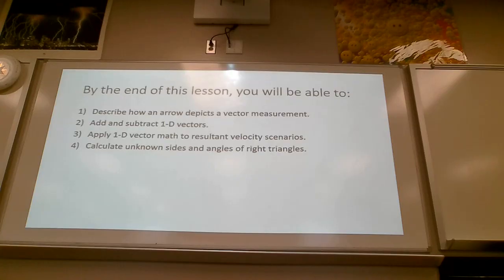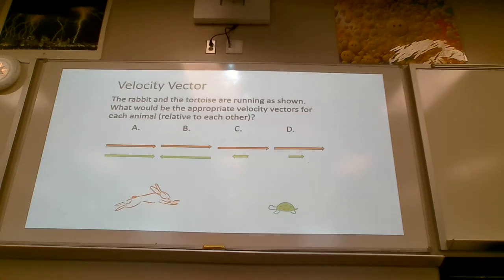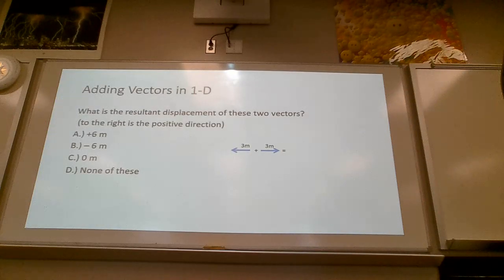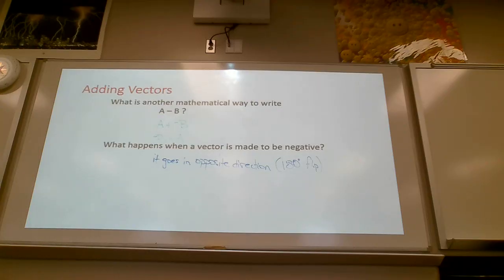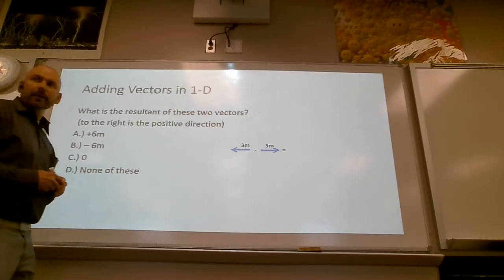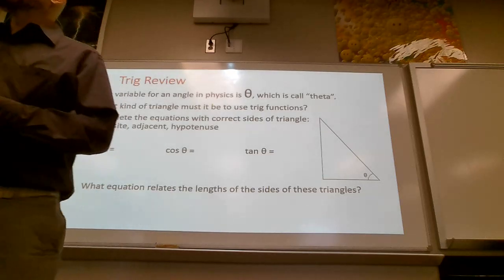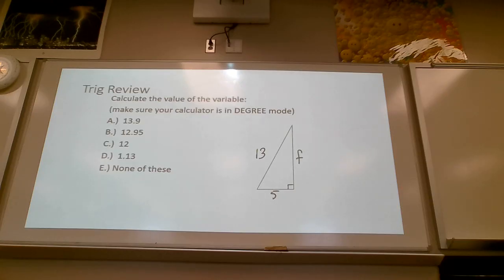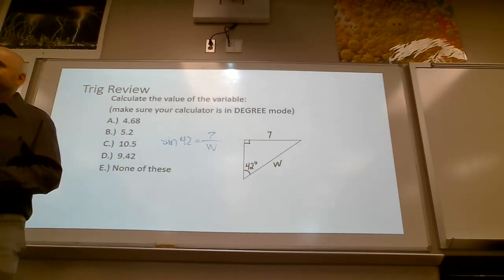1-D Vector Math September 18, 2025